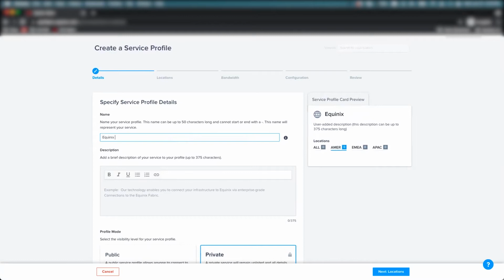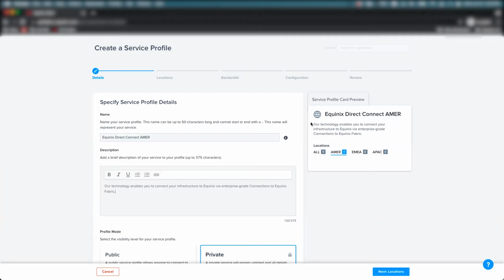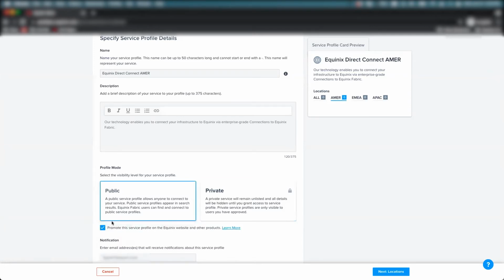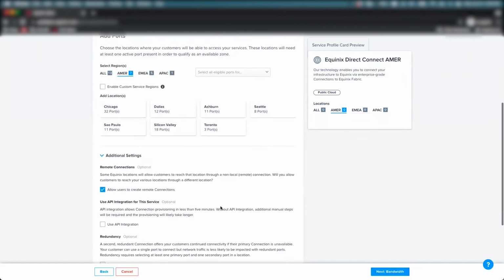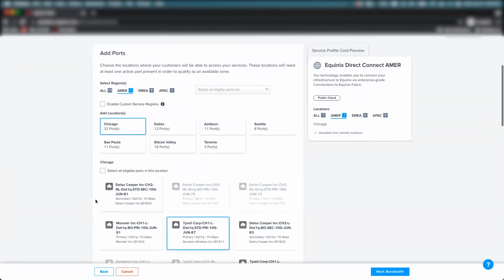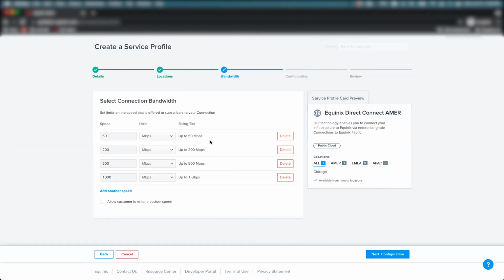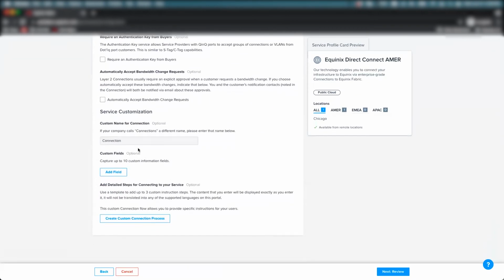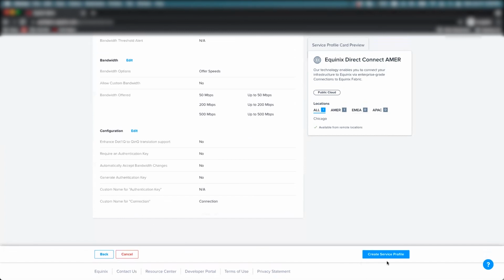Layer 2 Service Profile Creation on Equinix Fabric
Learn about Layer 2 Service Profile Creation on Equinix Fabric.